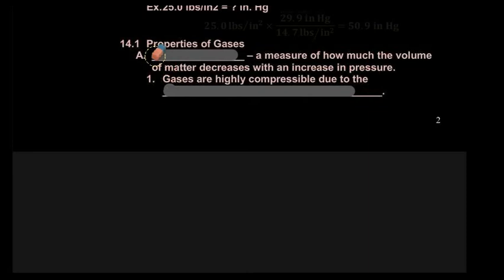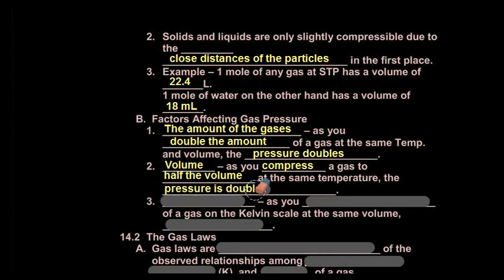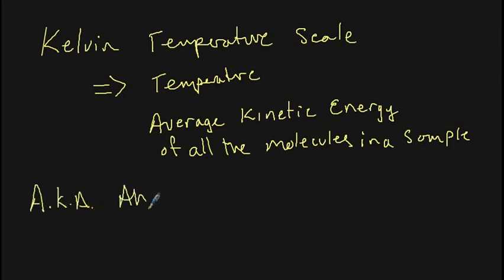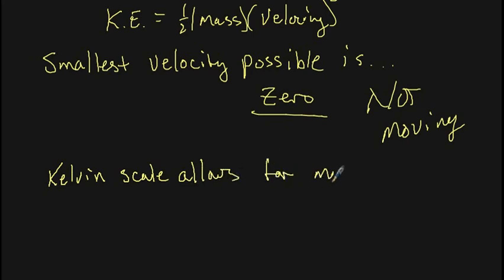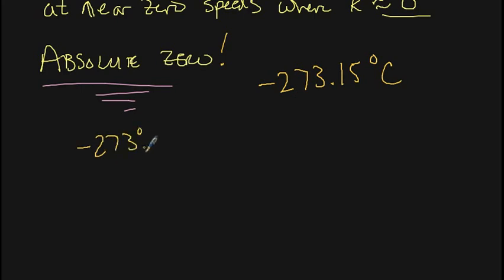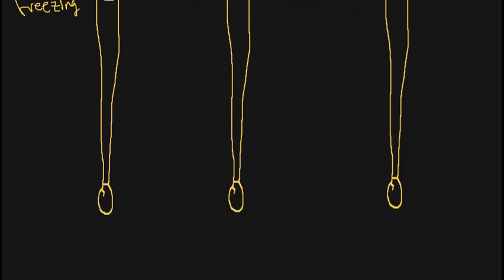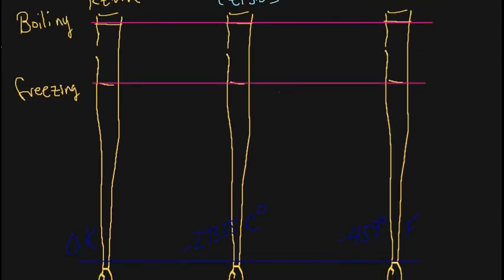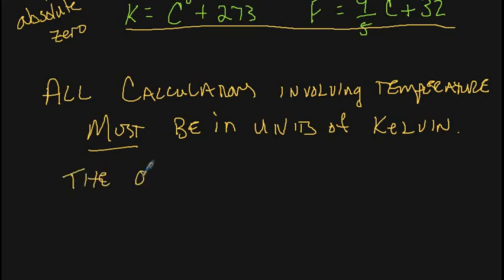14.1 Lecture: Gas Properties & Kelvin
Gas Properties & Absolute Temperature